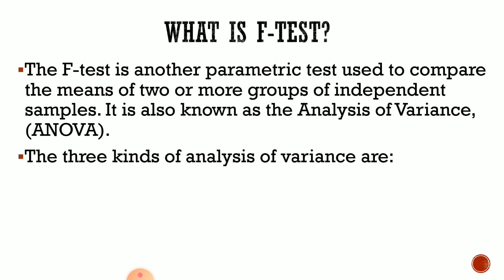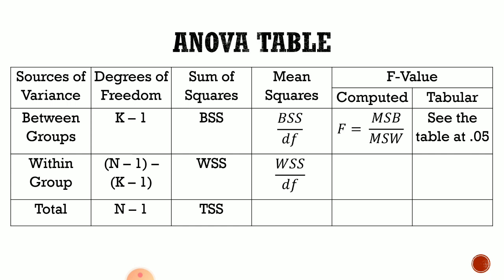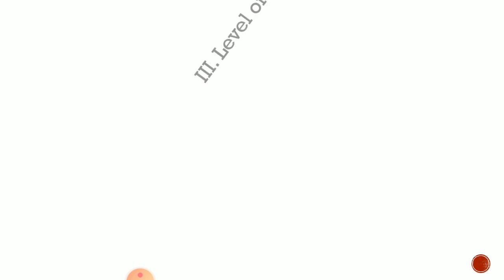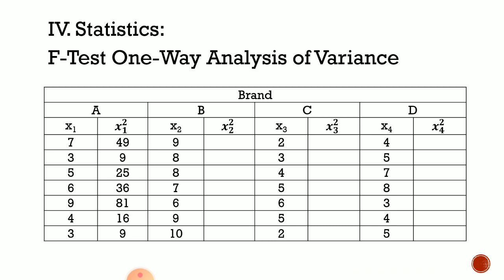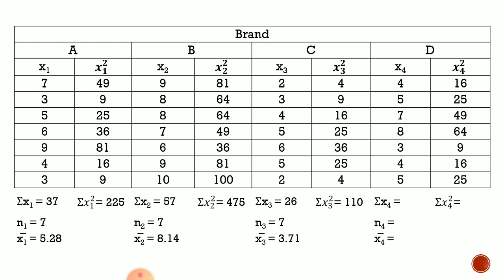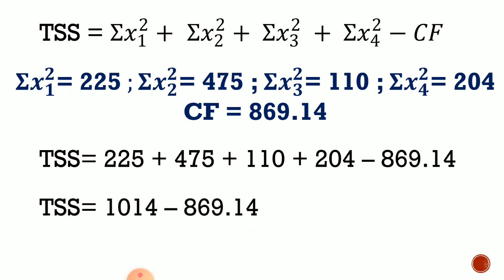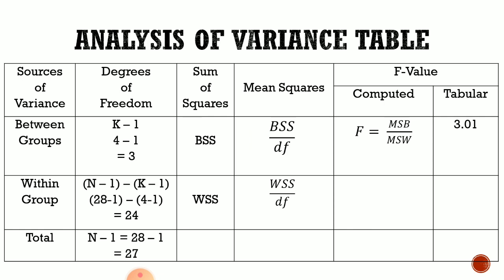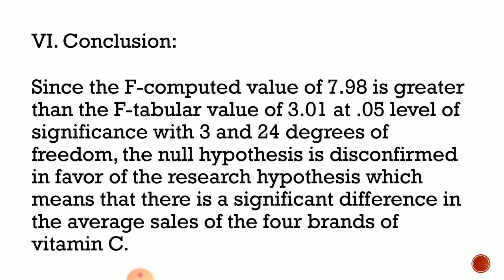F-Test (One-Way ANOVA)